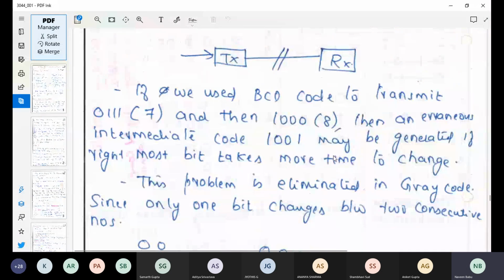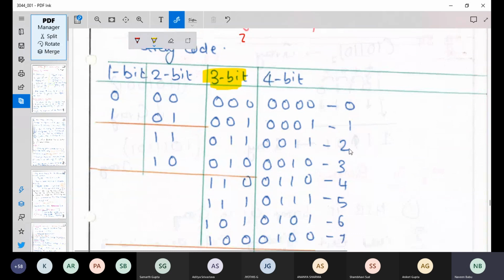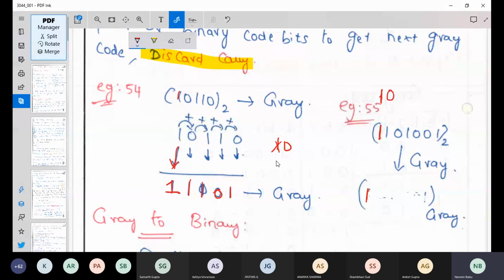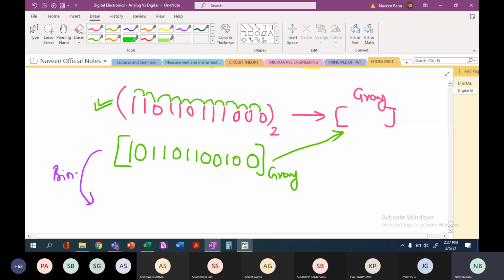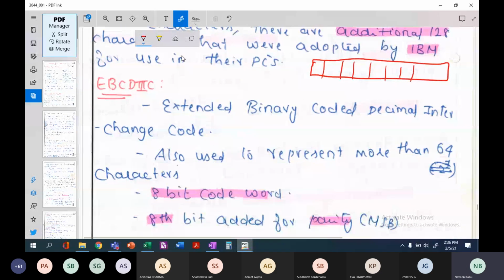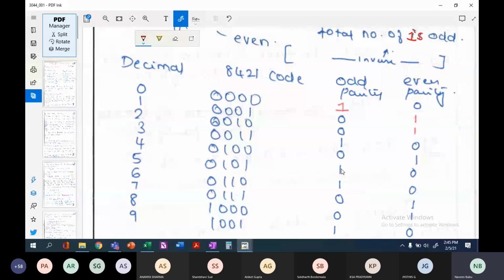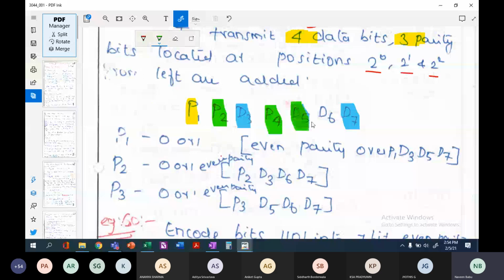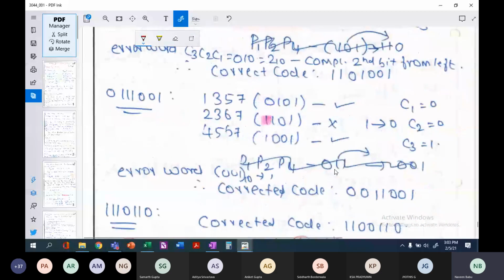11 DIGITAL ELECTRONICS BINARY AND HAMMING CODES